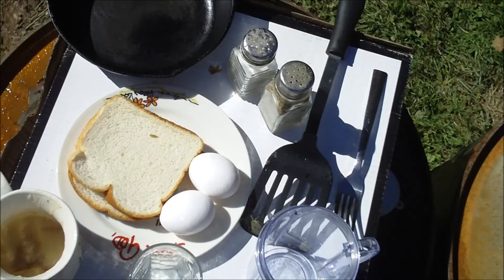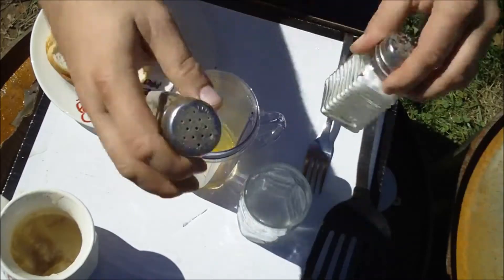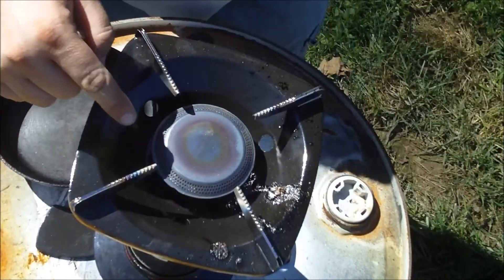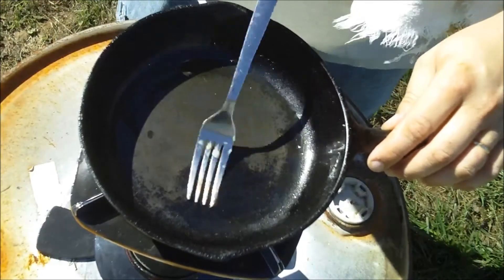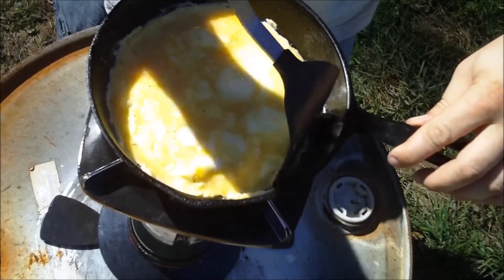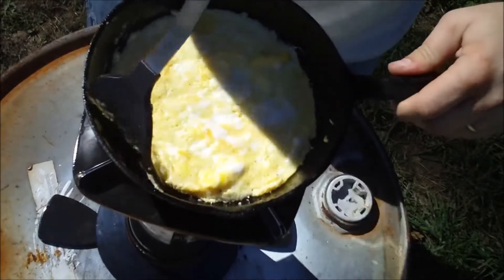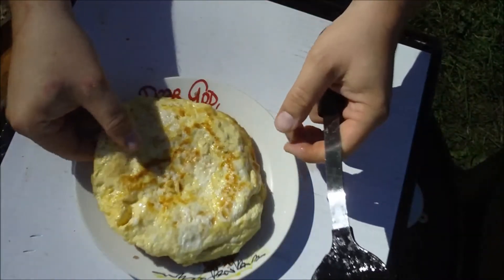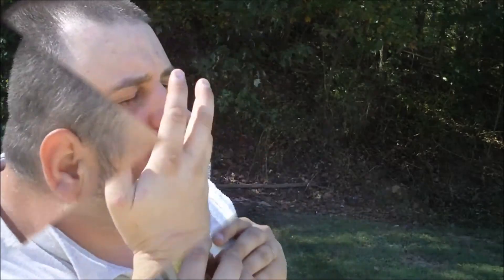How I Make a Fried Egg Sandwich-- The Easy Way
In this video I show you how I make a fried egg sandwich. There are many ways to do this so play around with it and make it your own.

You will need:

2 eggs
salt
pepper
bacon grease
milk